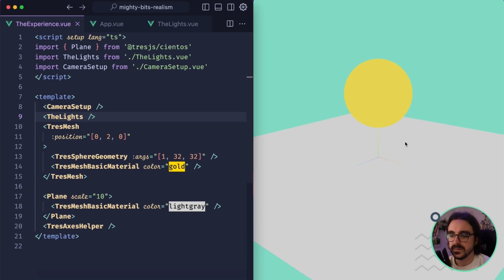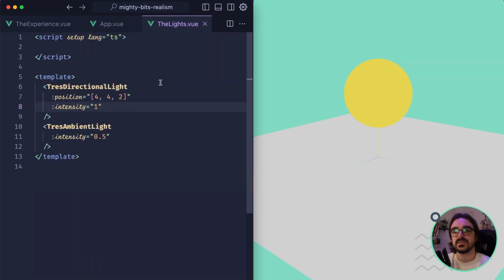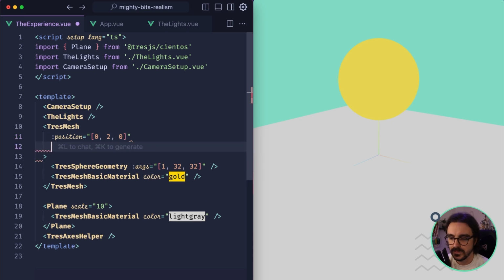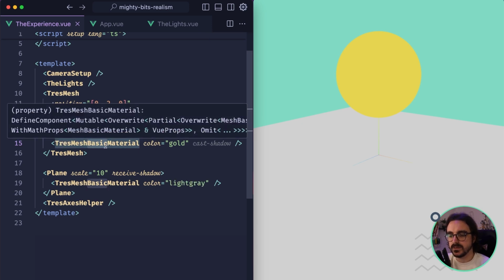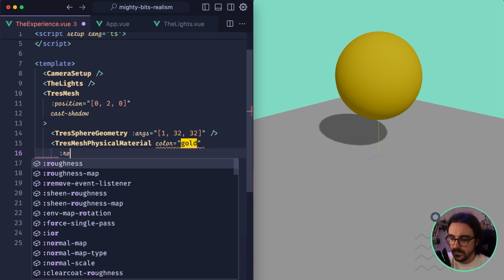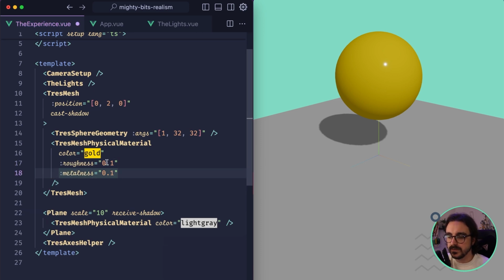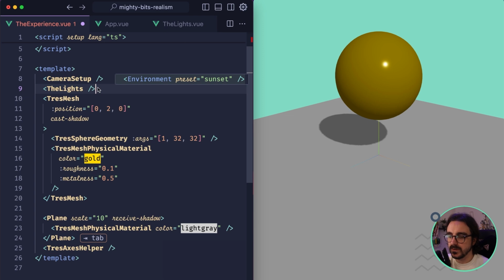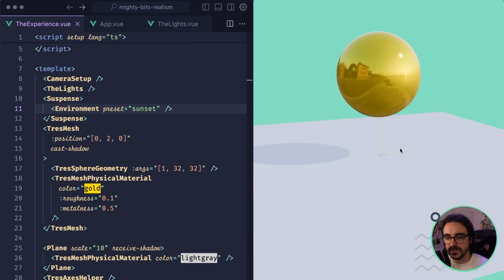Vue.js Nation: How to Make Your TresJS Scenes More Realistic ~ Alvaro Saburido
Check out this Vue.js Nation short tutorial by Alvaro Saburido, author of TresJS and Creative DX Engineer at Storyblok:

Ever noticed how some 3D scenes look flat, while others pop with life? Wondering if TresJS can deliver that photorealistic wow factor? In this short tutorial, we’ll explore a few key configuration tweaks—like environment maps, physical lighting setups, and PBR materials—to transform a dull, basic scene into a stunningly realistic one. Get ready to see just how far TresJS can go!